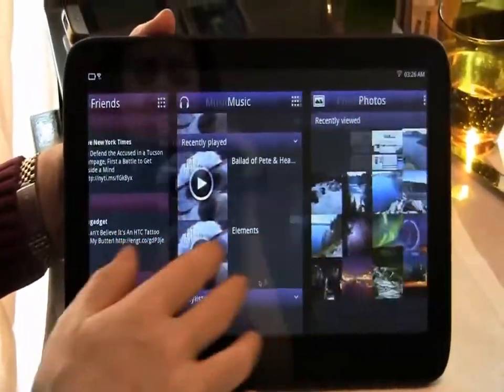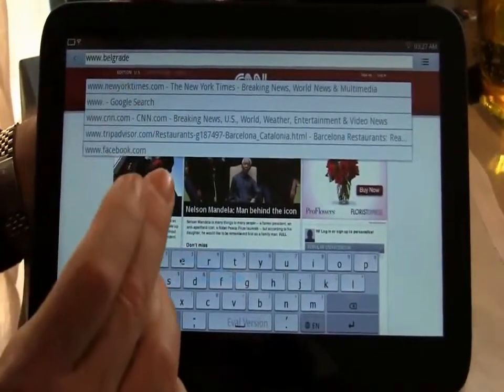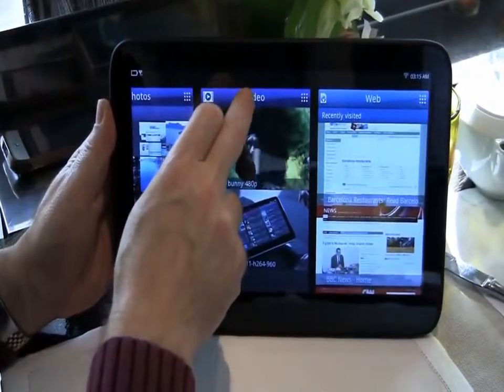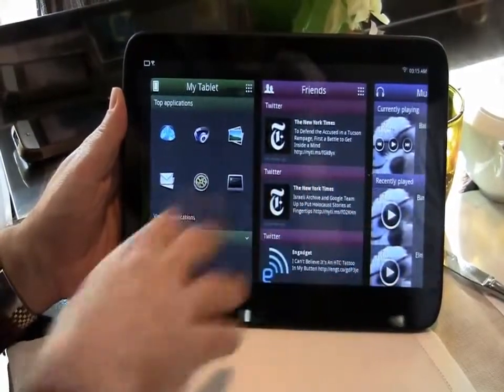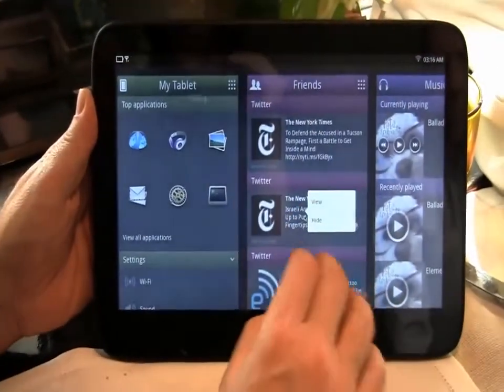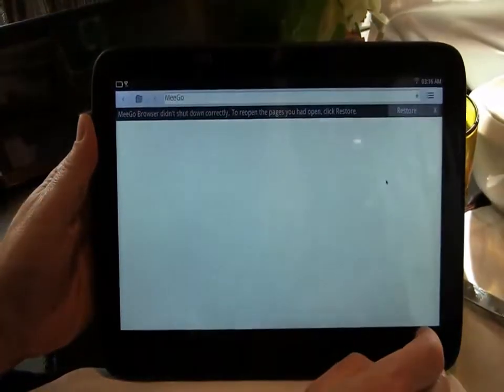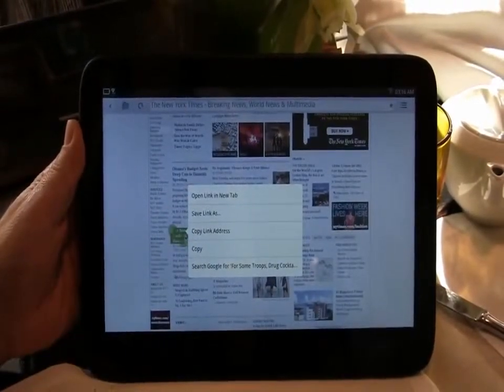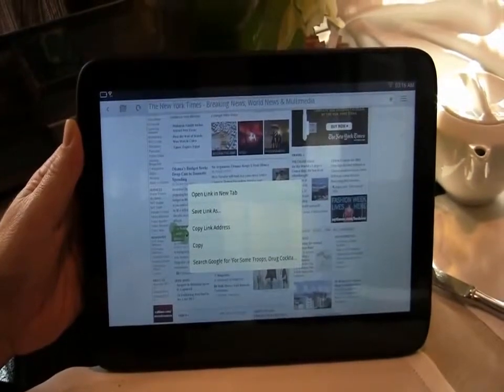MeeGo Tablet User Experience Detailed Walk Through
Nokia might be walking away from QT and MeeGo but its clear that MeeGo is not going anywhere.  Just because Nokia thought twice it doesn't mean that the train still isn't moving ahead a full speed.

MeeGo early version 2.1 was being shown on the Pegatron 11.6 tablet which we've seen before on with the ExoPC and the WeTab.  Quickly if you're not familiar its running the Intel Atom N450, 2GB of DDR3 RAM, a 32GB or 64GB SSD and a multitouch screen that isn't currently supported. No on ever said that building a cross platform OS would be easy, Intel has definitely lined up its share of adversity this week. But hardware wise for all of these software pitfalls I do however wish that they'd shown MeeGo off on at least the Oaktrail.
Getting back to the MeeGo Tablet User Experience or the MeeGo tablet UX its based in QML.   If you're unfamiliar with this QML it is also known as QT, which is a definitive programming language, which allows for great flexibility.  If you remember back to Computex when we first saw the tablet UI, it has a similar look and feel but now the backend has been completely built out.